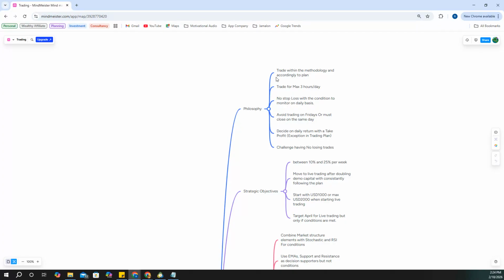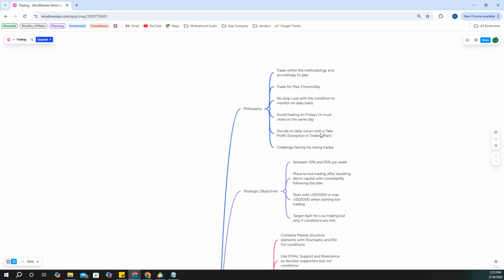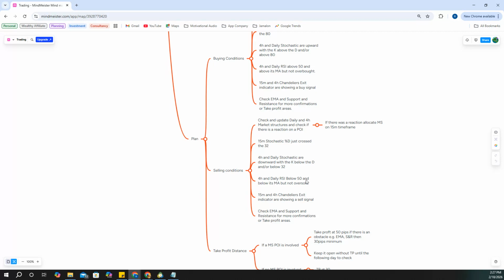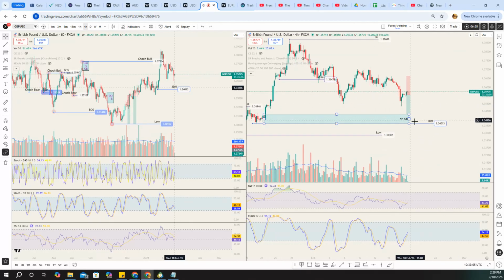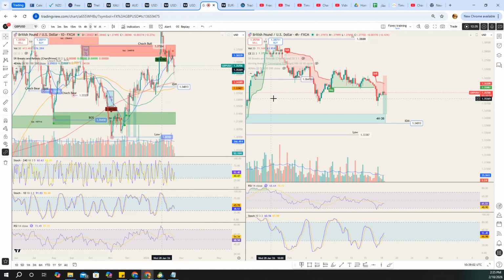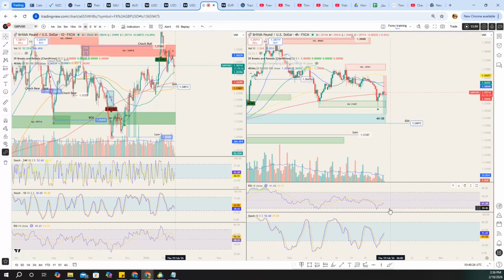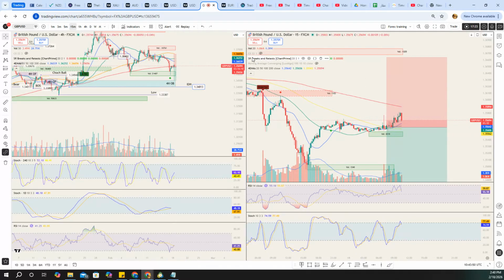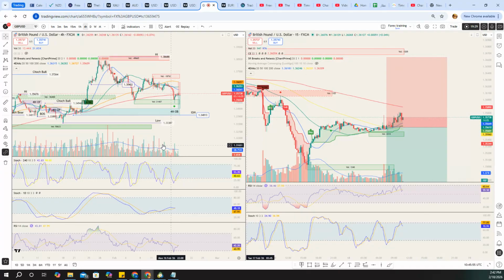How I Used Market Structure, Stochastic and RSI To Open GBPUSD Short Position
Today's trade followed some of our trading plan, but there were crucial rules that we broke and it seems that we will pay a good price for not following those rules.

We might have the general direction in our favor, but when it comes to adhering to our own trading rules, the execution was full of flaws.

Yes I will be happy to get a positive result, but a positive result with wrong implementation, in my point of view, is not trading.

I want to trade with confidence. Trading with confidence means trusting my trading plan. If I don't follow my rules, then I don't trust my plan, and therefore, I will be trading with emotions rather than rules.

Currently both open trades are going against me, but the general philosophy of the trade is still holding. The bad news is that, for the philosophy to be negated, that means that the price needs to move against me big time and it will hurt my account.

I increased my lot size because I didn't want to catch the full move. Now, I have the big size that will not allow me to wait for the trade philosophy to be negated.

I enjoy recording everything that is happening with me, because I think it is beneficial for my experience and also beneficial for anyone who is following my diary. I don't intend to become the go to trading Guru, I am one who would like to see traders taking up trading as a career, and this is exactly what I am testing, if trading is a good career choice.

This video is going to be embedded in a Blog post with the same title here

Or use the TradingView "Replay" Feature. It is now my goto place